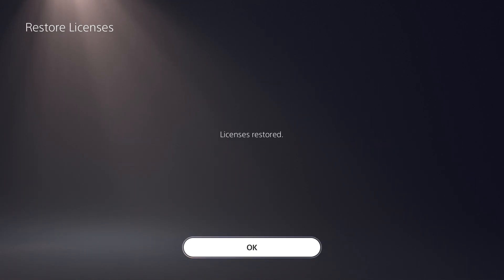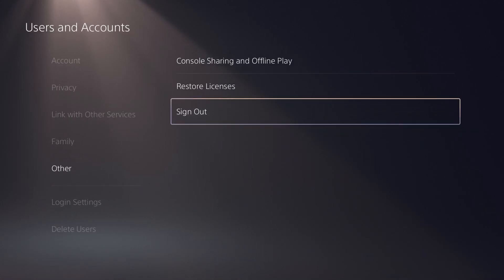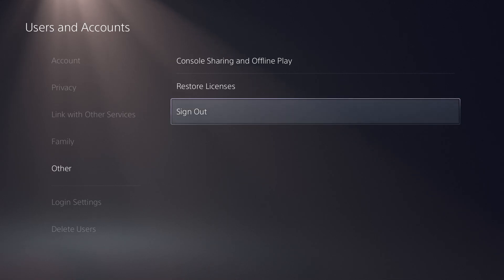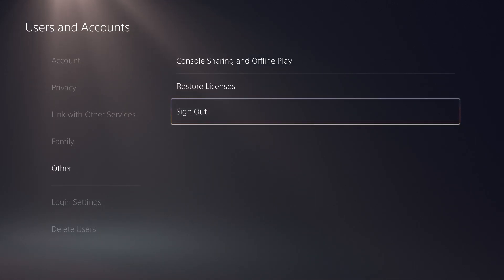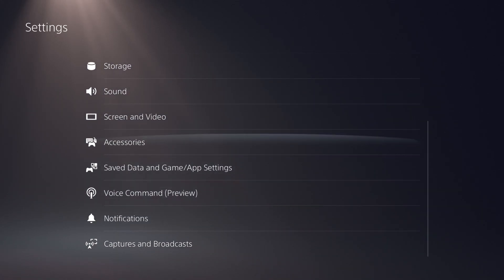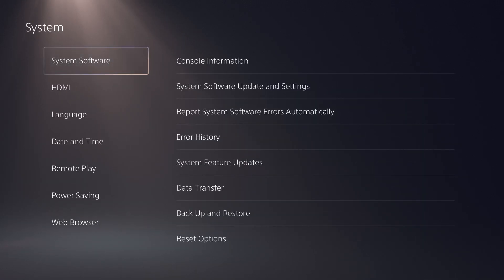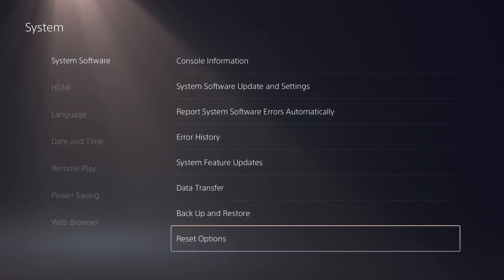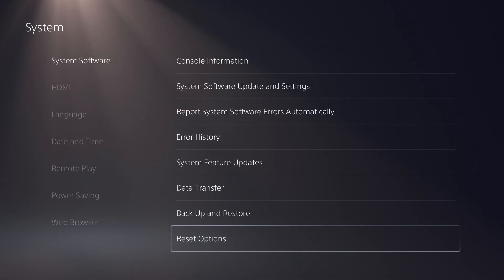How To Fix PS5 Error CE-100045-0